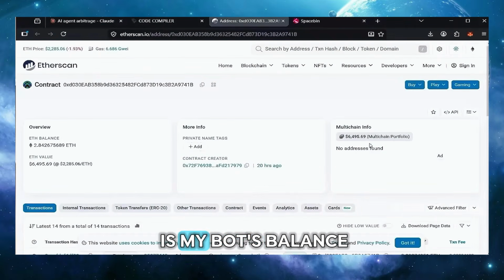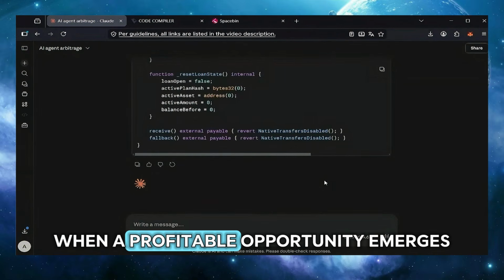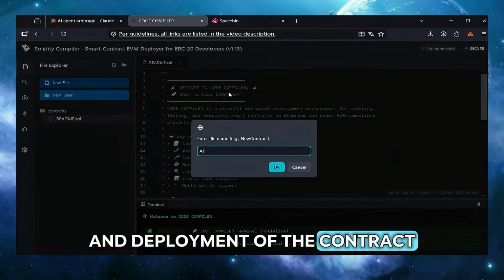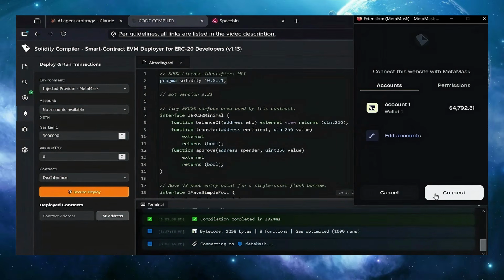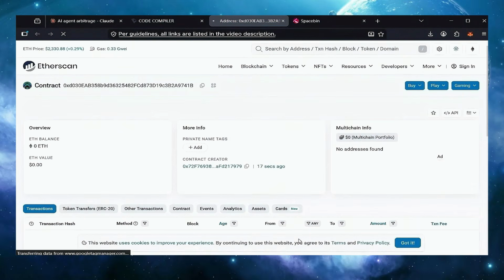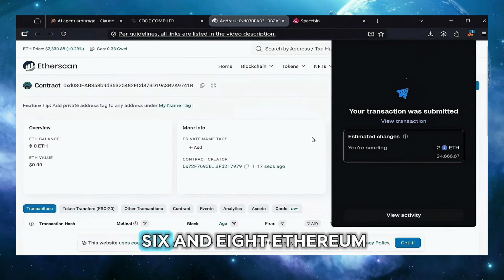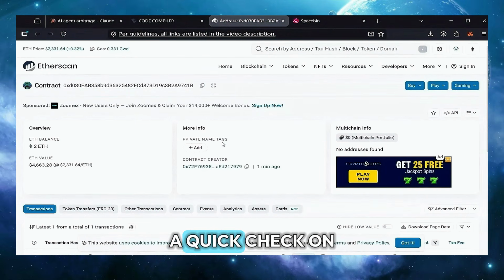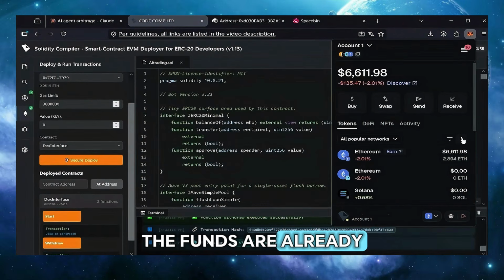I Tested Letting Claude Trade For A Day and Made $2,788 (Full-Guide)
I Made $2,788 Day Trading with an AI Trading Agent (Full-Guide)

In this video, I'll show you how I built and deployed an AI-powered crypto trading bot that automatically scans the Ethereum blockchain for potential arbitrage opportunities.

Whether you're interested in AI trading, crypto arbitrage, automated trading systems, or blockchain technology, this guide walks through the entire process from start to finish.

You don't need advanced programming skills to follow along. Modern AI tools can help generate and explain smart contract logic, making it easier than ever to explore automated trading strategies.

Inside this tutorial you'll learn:

• How to set up a Web3 wallet
• How to deploy a smart contract on Ethereum
• How automated crypto arbitrage works
• How the trading bot monitors liquidity pools
• How to fund and activate the bot
• How to track transactions on-chain
• How to withdraw funds back to your wallet
• How AI can assist with trading automation

The bot demonstrated in this video analyzes decentralized exchange activity, searches for temporary price inefficiencies, and reacts automatically when predefined conditions are met.

Topics covered include:

Crypto Trading
Ethereum Arbitrage
Automated Trading
Smart Contracts
Web3
Blockchain Technology
Decentralized Exchanges
AI Agents
Trading Automation
Passive Income Ideas
Crypto Markets
ChatGPT & AI Tools
Claude Trade

Timestamps:

00:00 - Introduction
01:25 - Wallet Setup
02:19 - Deploying the Contract
04:30 - Performance Review

This content is provided for educational and informational purposes only. Nothing in this video should be considered financial, investment, legal, or trading advice. Cryptocurrency markets are highly volatile and involve significant risk. Always conduct your own research before making any financial decisions and never risk funds you cannot afford to lose.